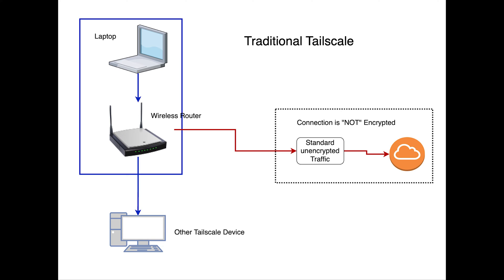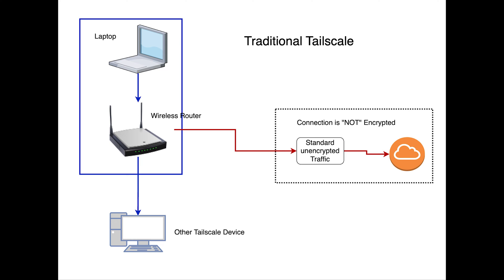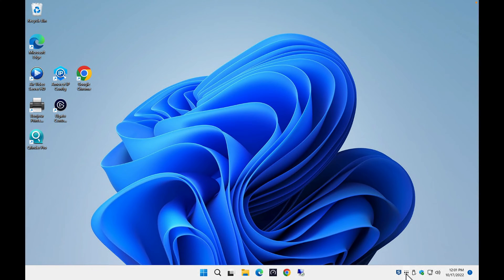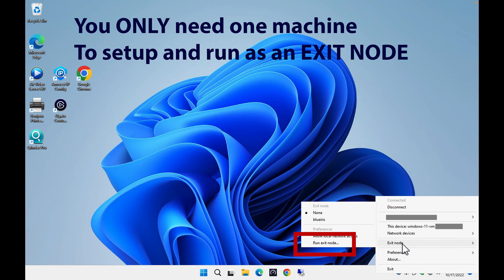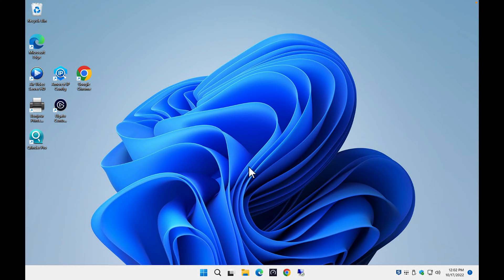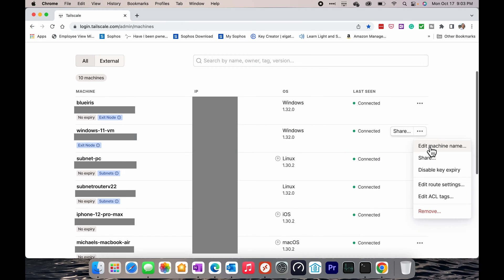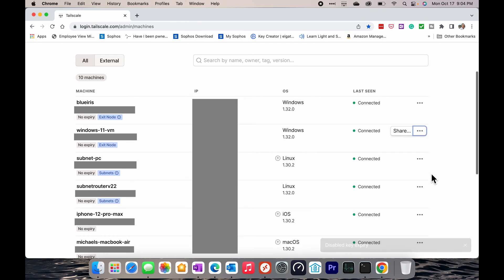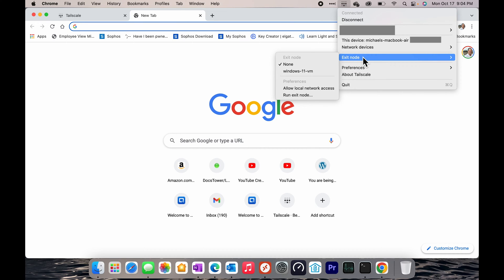Tailscale Exit Node - Setup and Configuration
Tailscale has many features that help you access your devices and information while away from your home or LAN.  This video covers the Tailscale Exit Node feature, which adds another option for getting even more benefits from using Tailscale.  I have been using this feature for a while now and recently had a chance to put it to the test on my trip to London and France.  Tailscale has been a real game changer for me and is something I use daily.  The Exit Node is a feature that adds even more usability to this otherwise great product.

Below are links to items that I use in my network.

Networking
Netgear 8 Port Managed Switch
10Gtek 10Gbe NIC card (Intel Compatible)
Sonnet Presto Solo 10GbE NIC
Ubiquiti Edge Router X
Sabrent 5GbE USB Network Adapter (NT-SS5G)